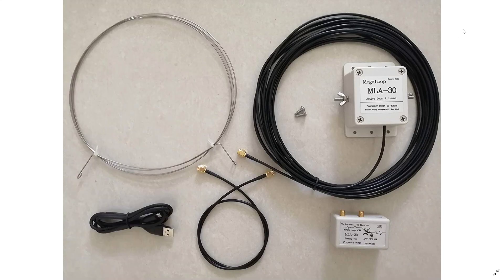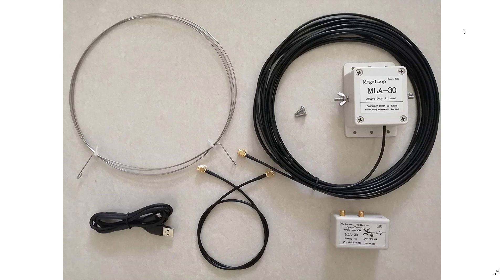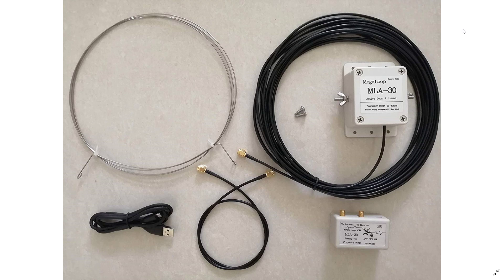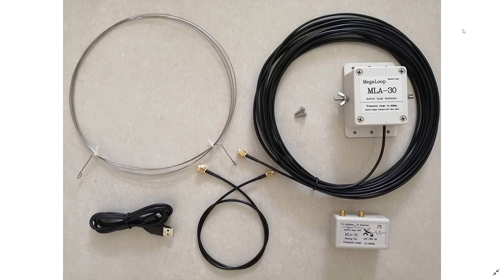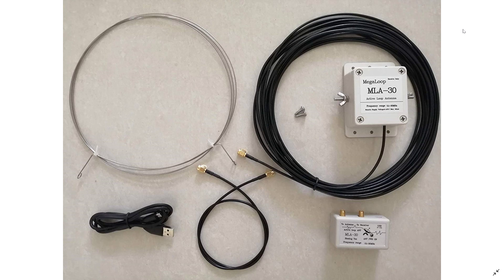MLA 30 Megaloop amplified magnetic loop antenna purchased from China September 10th 2019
It is purchased thanks for the donations and can't wait to install this and review it !